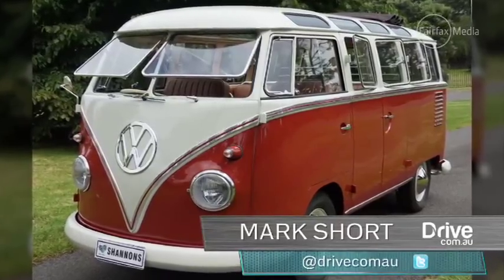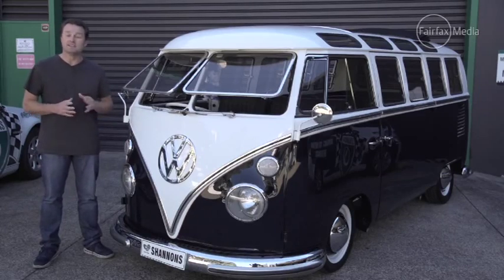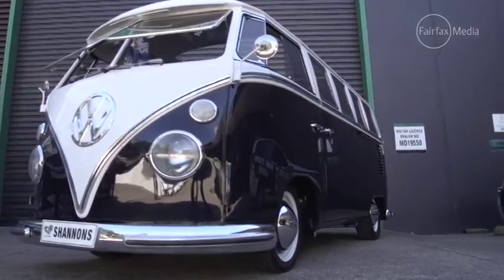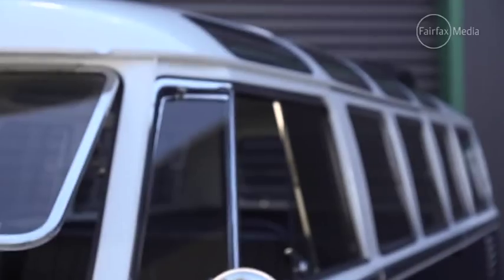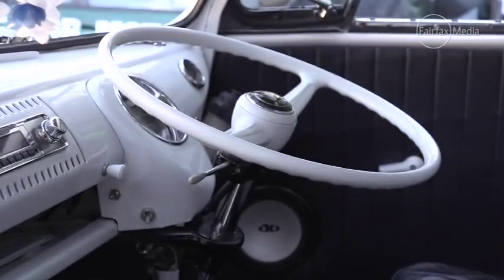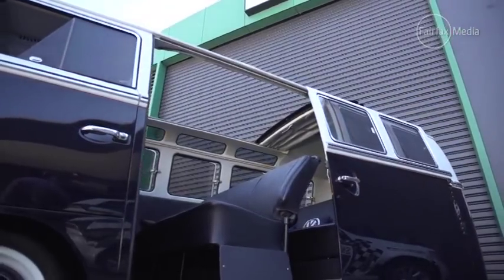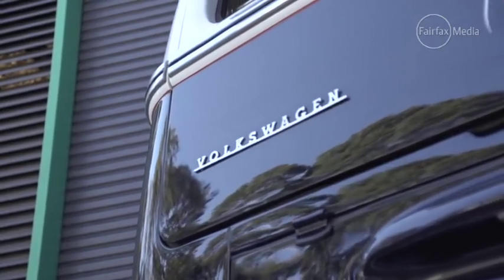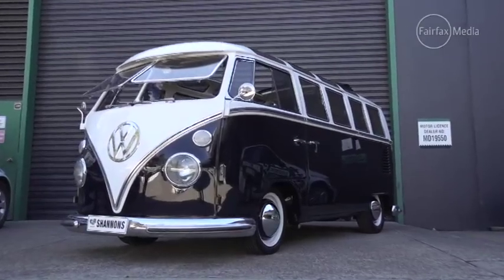Why does a Kombi cost as much as a Porsche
Mark Short takes a look at a 1966 Volkswagen SAMBA in the flesh.